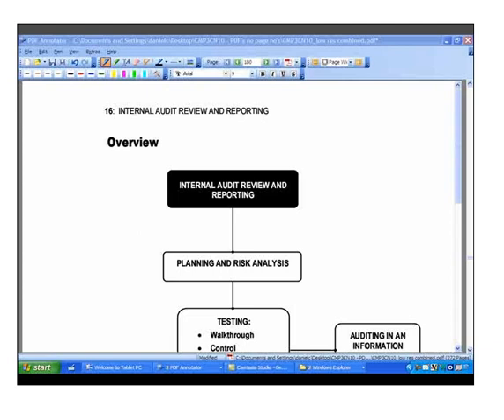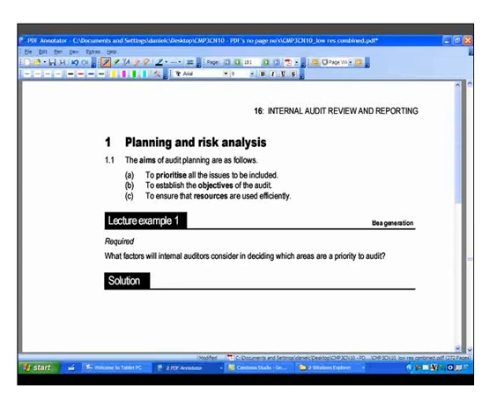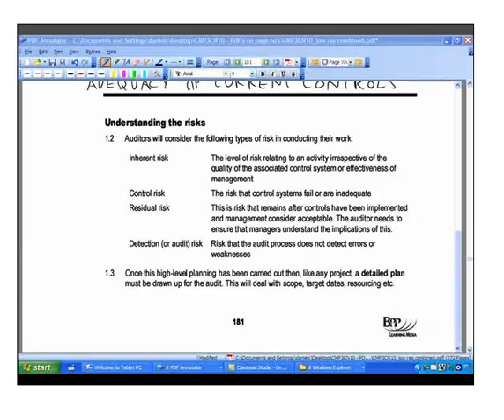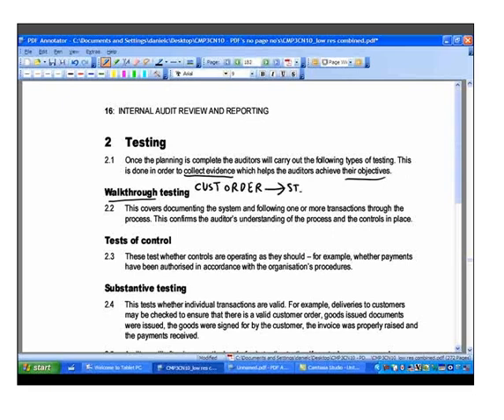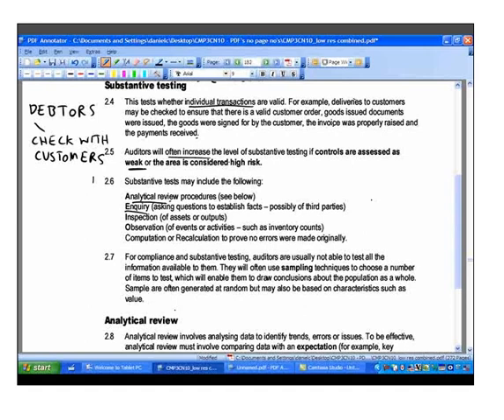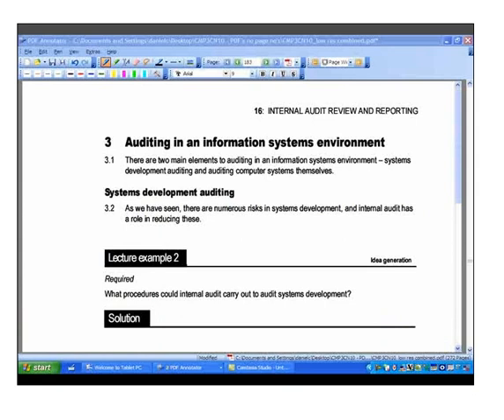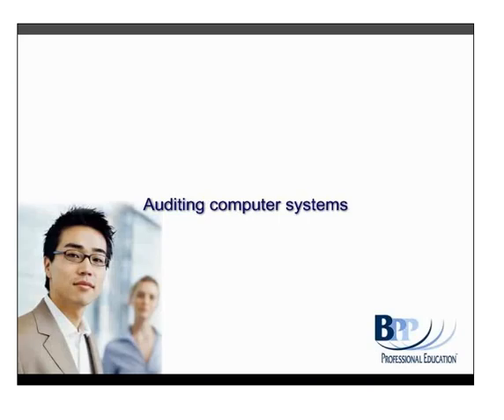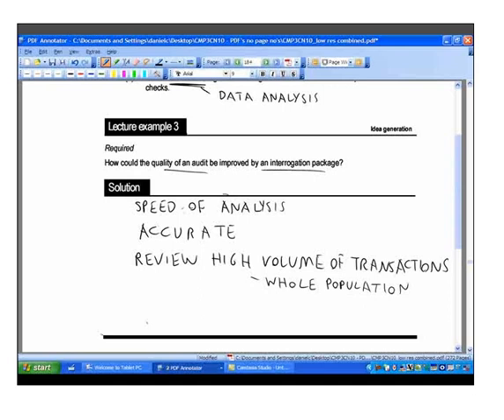CIMA P3 16 Internal Audit Review and Reporting